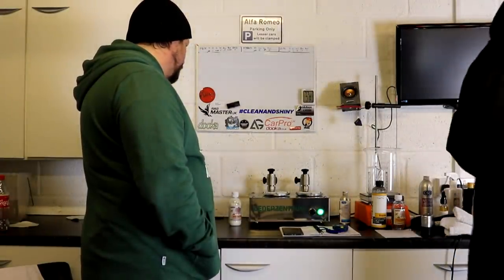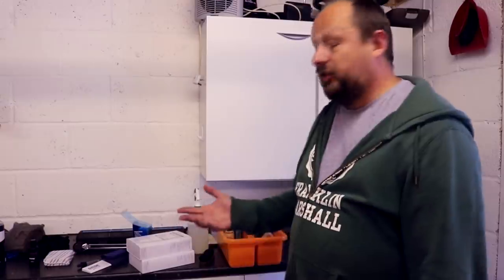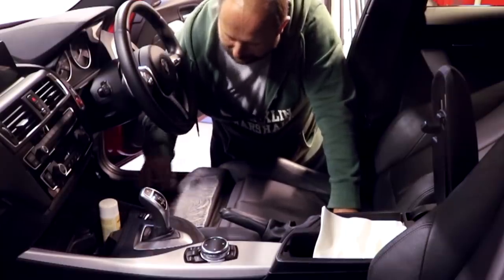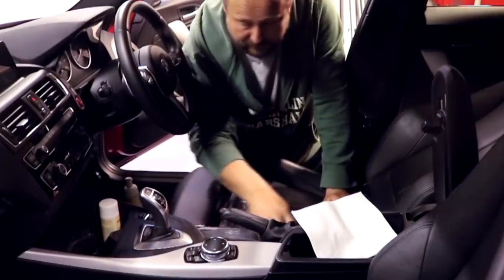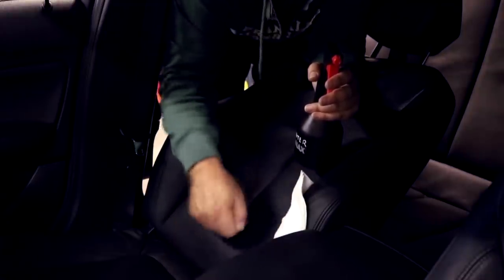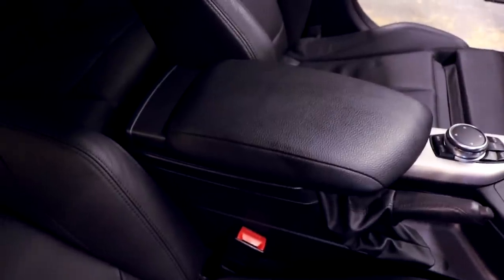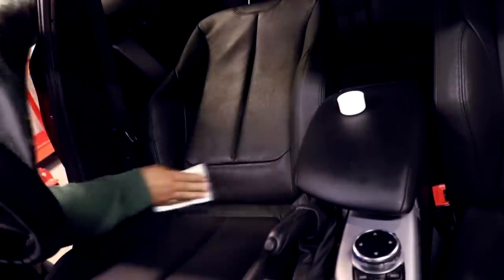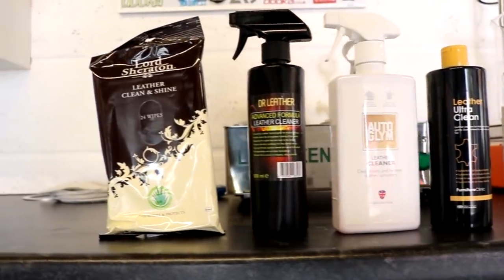Cleaning Car leather seats - Simple Step by Step Guide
Colourlock Products

My Main Camera

Bargain Amazon Wash mitts

Recomended Products